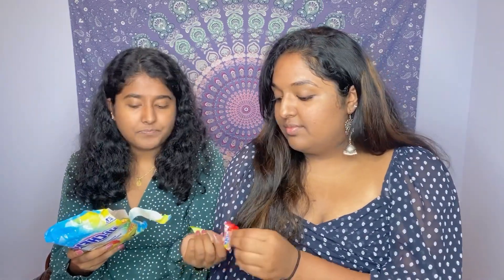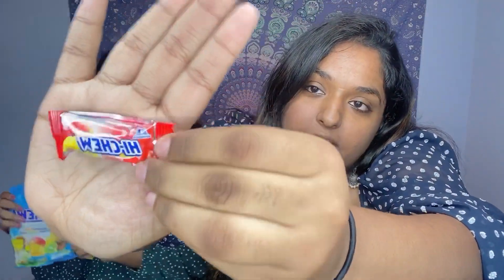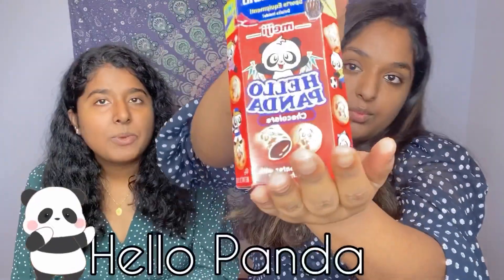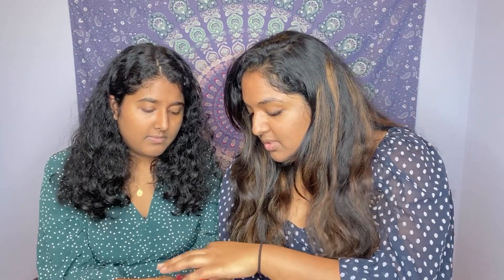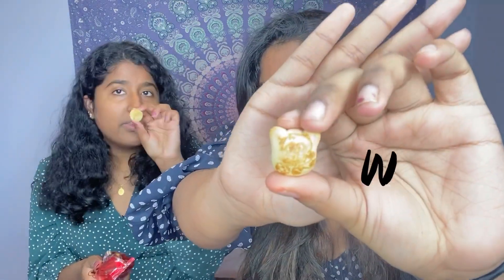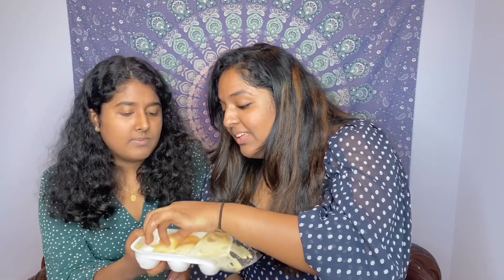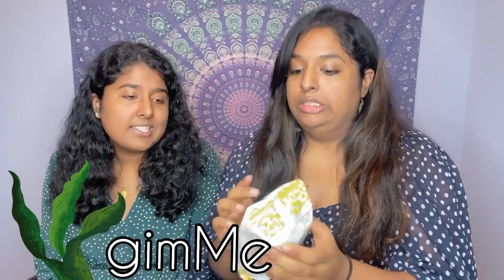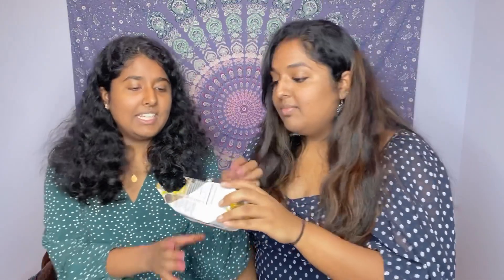Trying JAPANESE snacks | Ananya & Yuthika